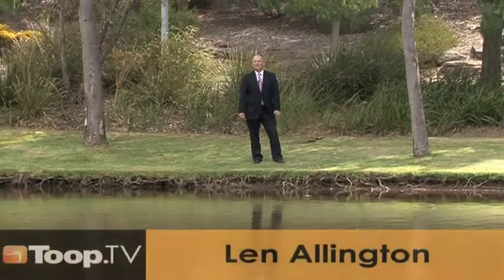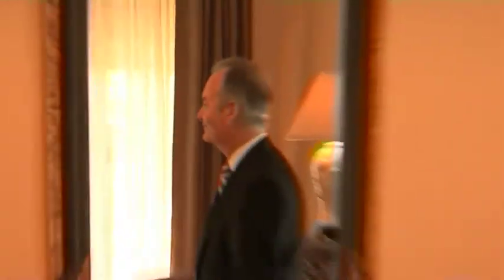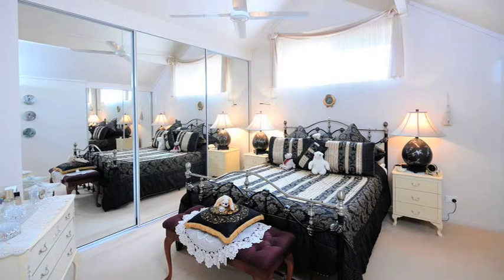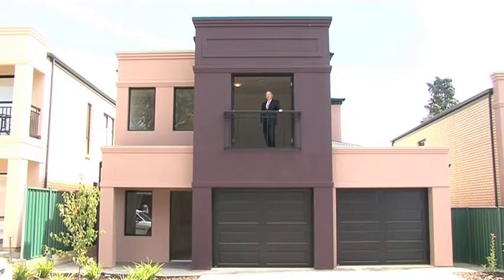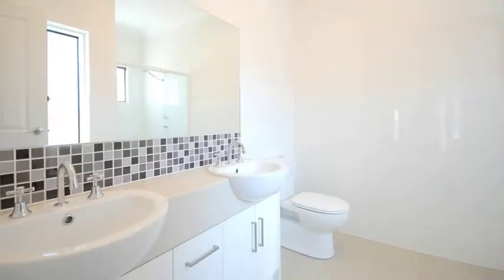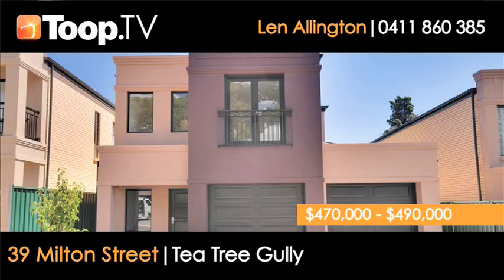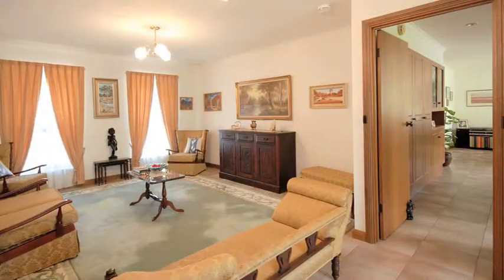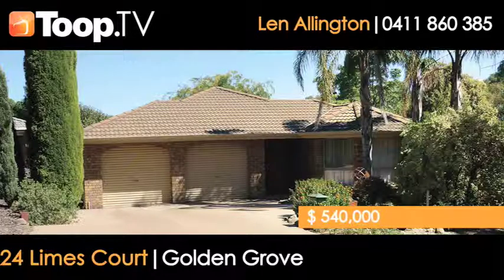Episode 21 - Behind the Blind s in Golden Grove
Behind the Blinds in Golden Grove